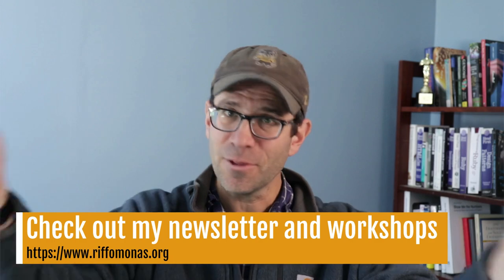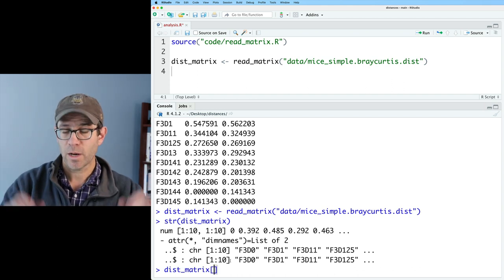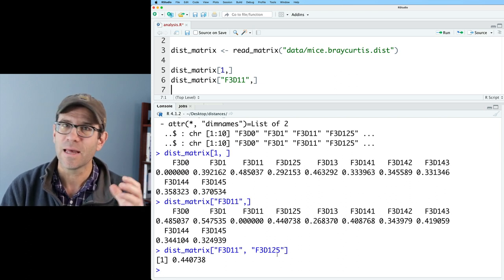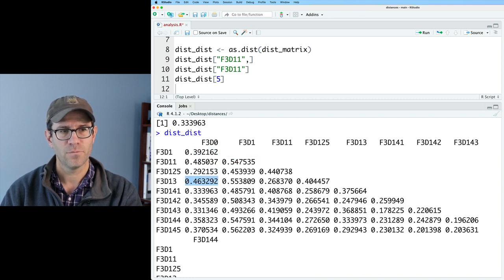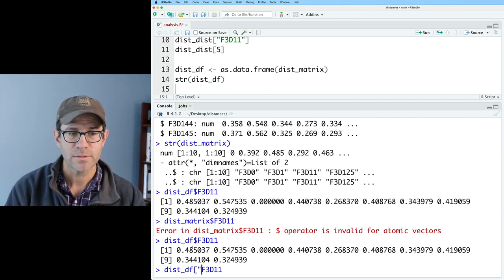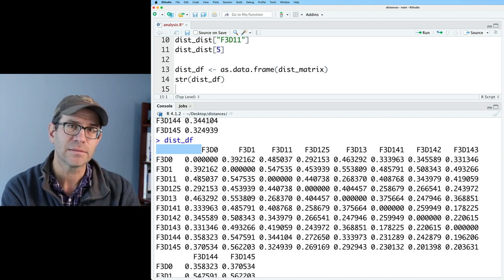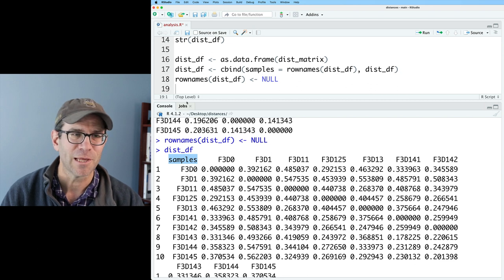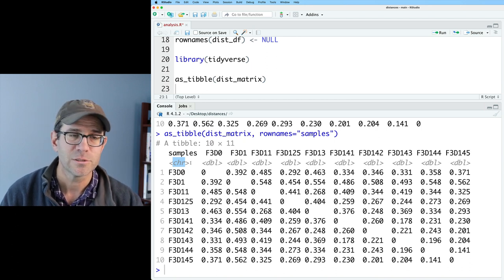What's the difference between a matrix, data frame, and tibble in R? (CC180)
Do you know when to use a matrix, data frame, or tibble in R? Do you know how to use each or even what the differences are between these three types of variables? In this episode of Code Club, Pat will show you how to convert the same data between the different types using base R functions. Finally, he'll bring back the tidyverse to show why he prefers to work with data frames as tibbles. This is part of a series of videos demonstrating how to functions from base R to make these data compatible with tools from the tidyverse

0:00 Matrices, data frames, and tibbles what's the difference?
0:50 Working with R's matrix variables
2:26 Working with R's distance matrix variables
4:55 Working with R's data frame variables
13:16 Working with R/tidyverse's tibble variables